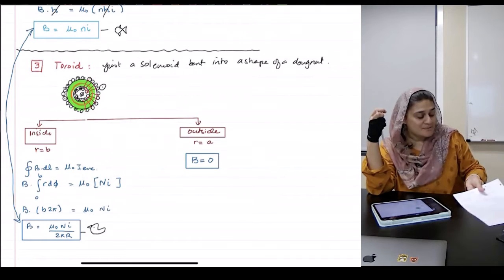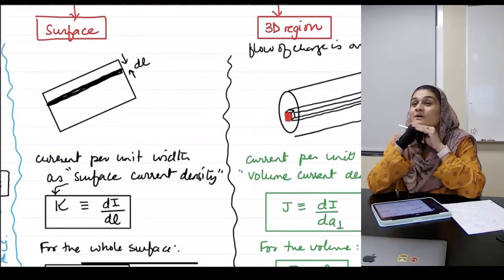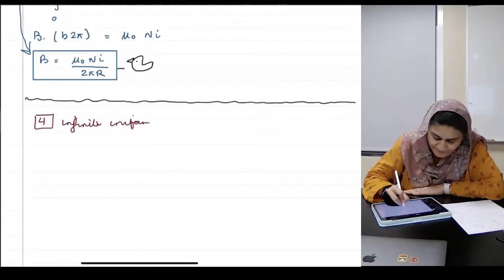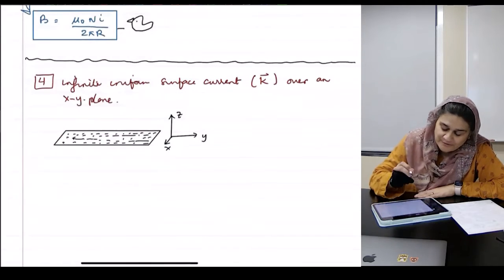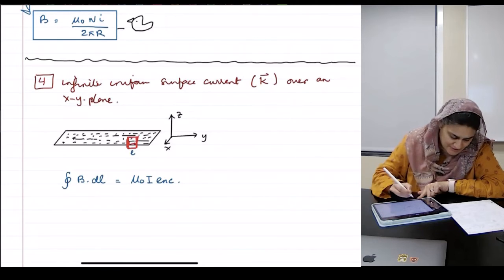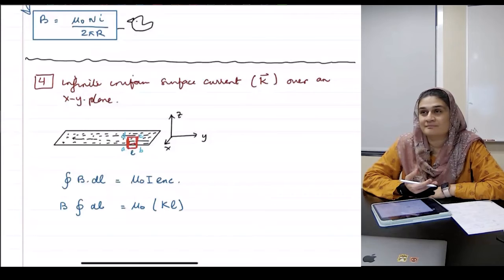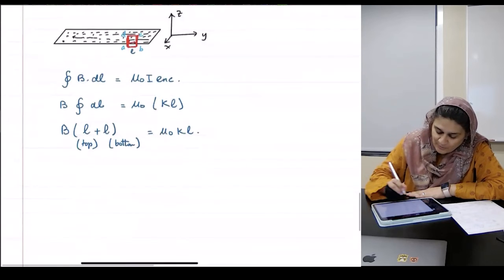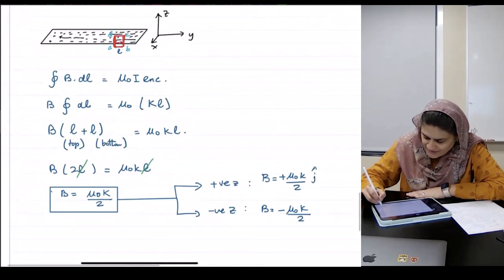Phy302-E&M- Griffiths Chap5.12. Ampere's law - surface along x-y plane